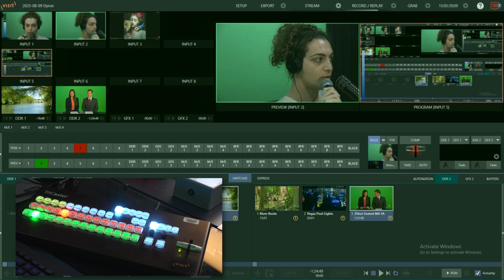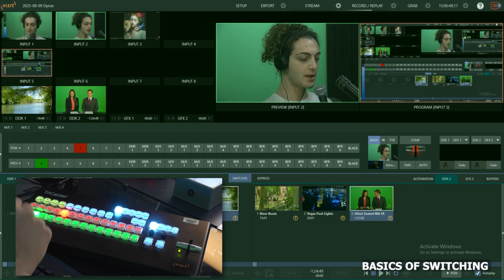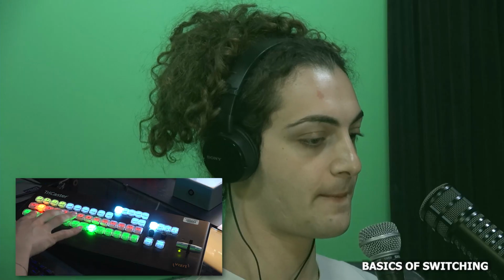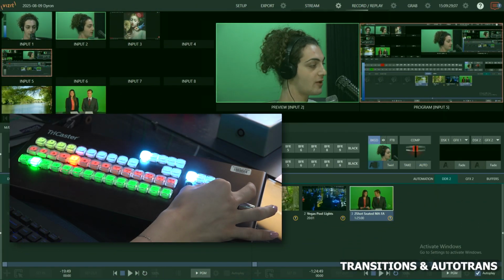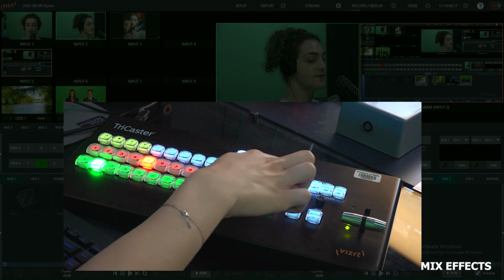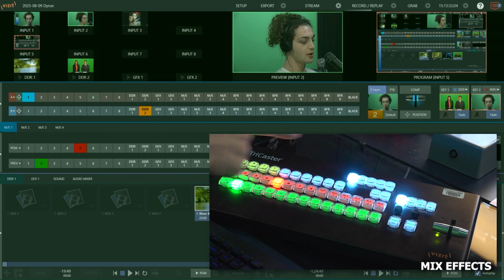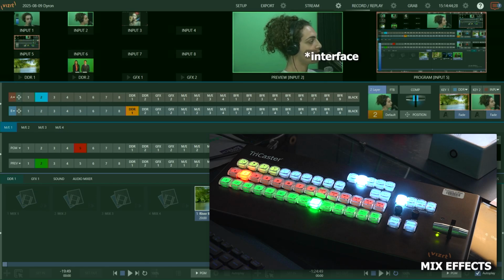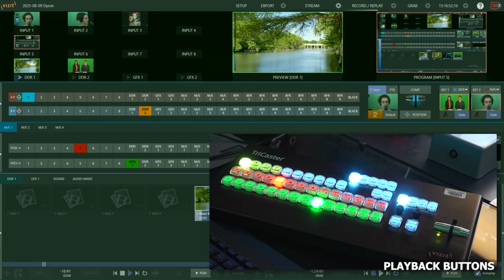4 TricasterMini ControlPanel